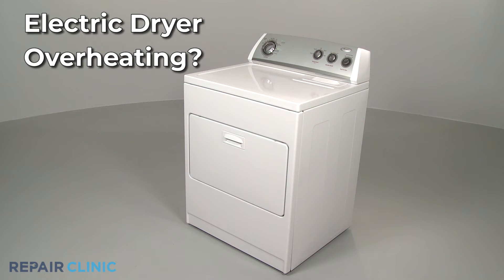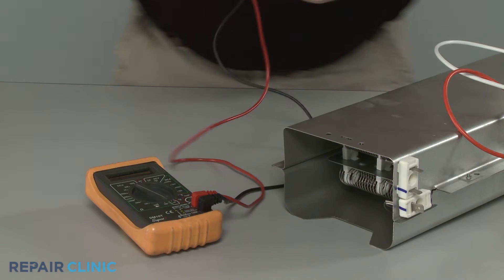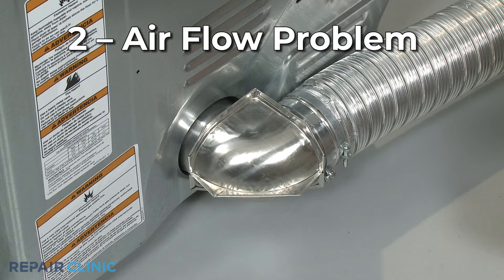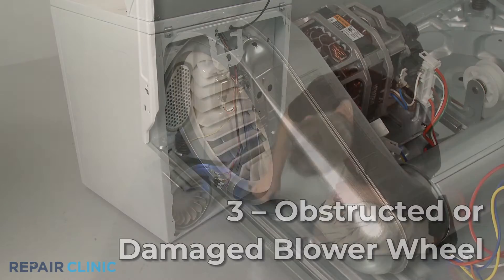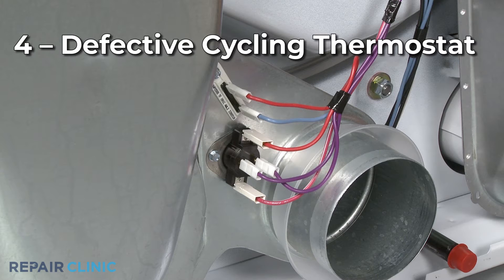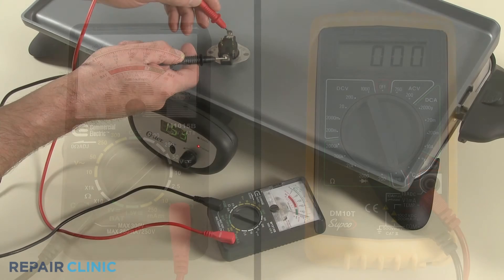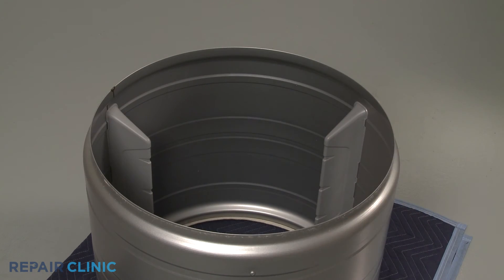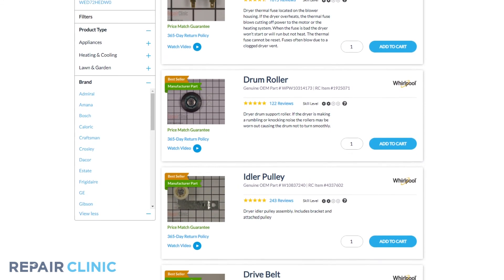Top Reasons Electric Dryer Is Overheating — Dryer Troubleshooting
Is your electric dryer overheating? This video provides information on how to troubleshoot an electric dryer that won't heat and the most likely defective parts associated with this problem.

Commonly replaced dryer parts:

Thermal fuse
Heating element
High-limit thermostat
Cycling thermostat